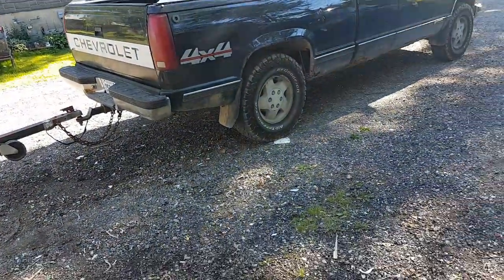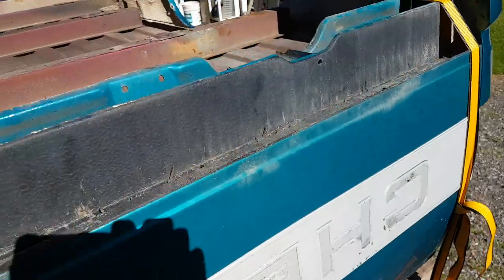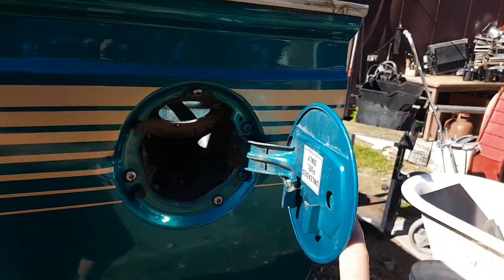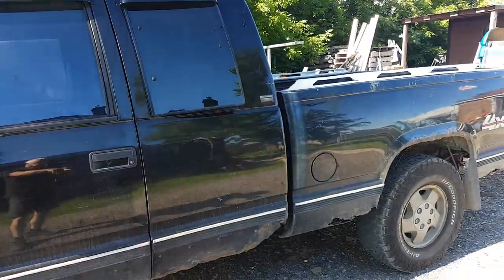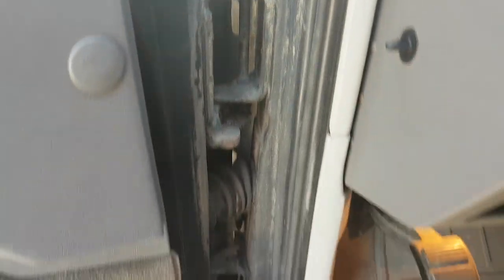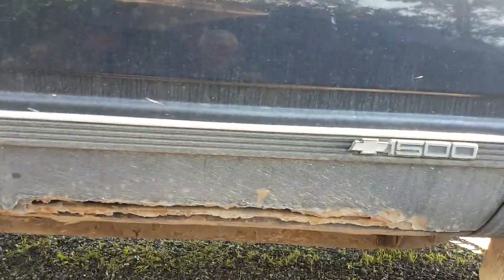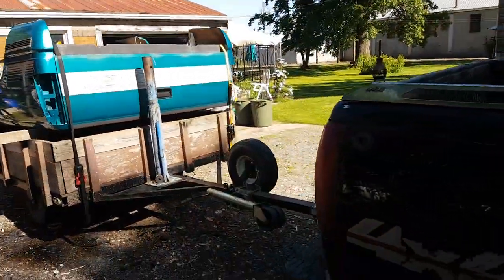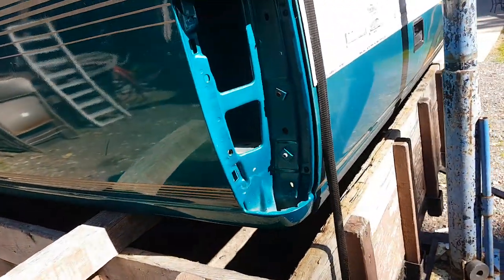Happy Friday!!!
Look what I got!